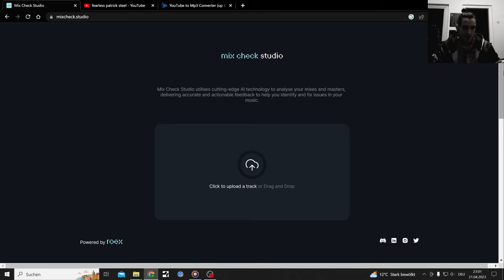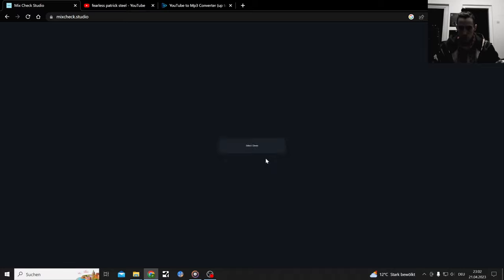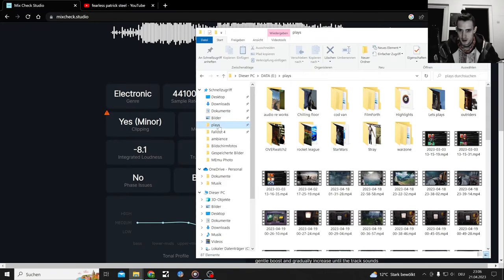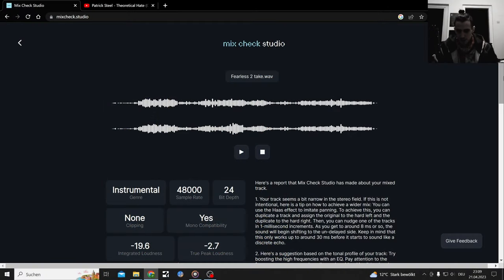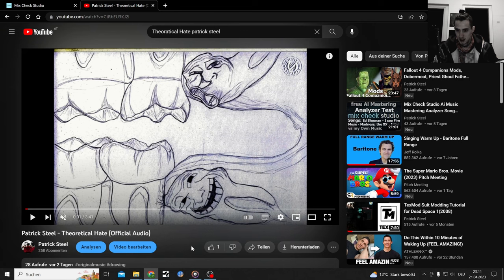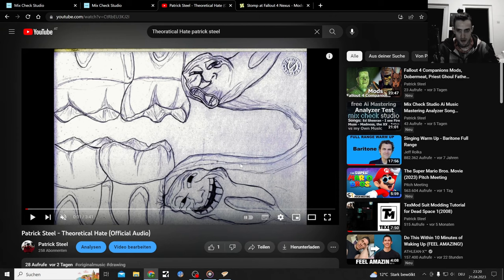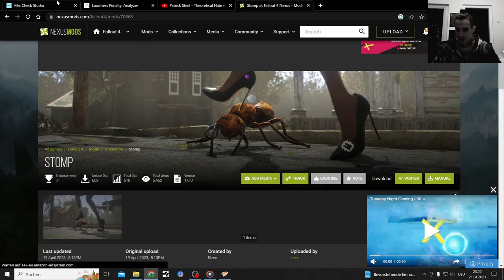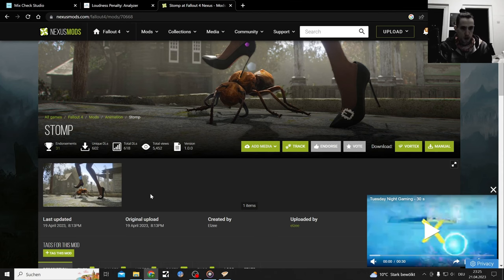Mix Check Studio, Mix vs Master vs Clipping Ai Analizer test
Testing here a new Ai Tool to check out your Masters and Mixes

my Songs used in this

rare cooking and Smoothie/Milk Shake vids also are always in z work